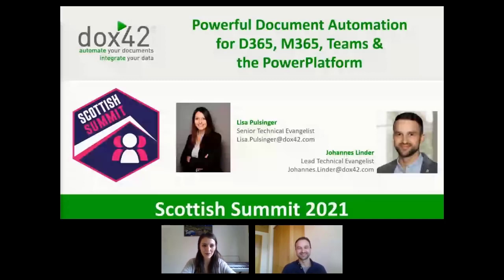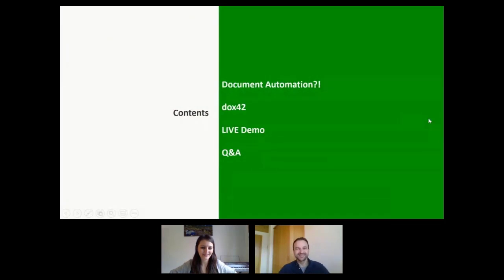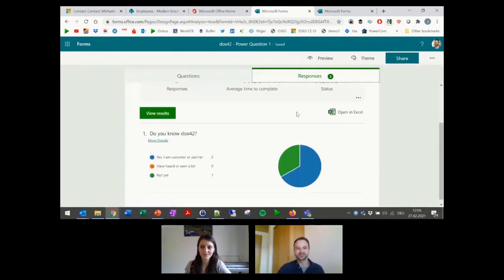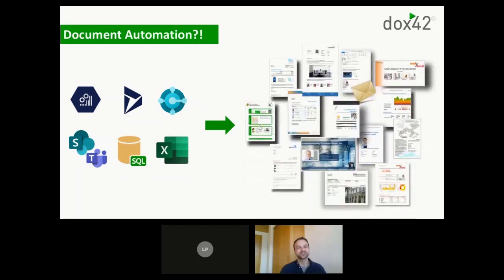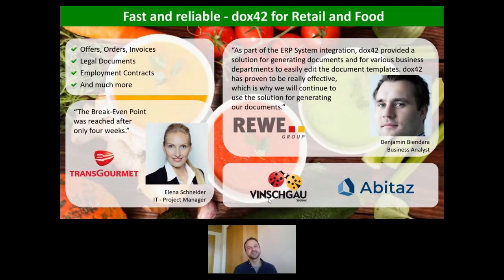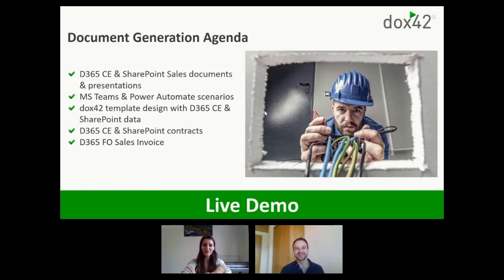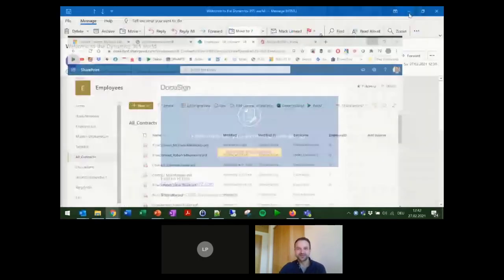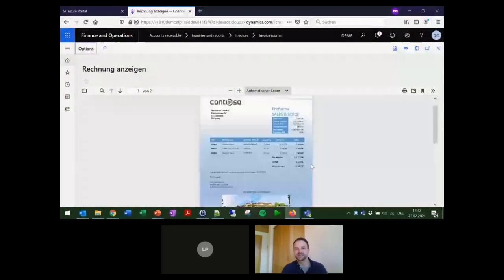Lisa Pulsinger & Johannes Linder - Powerful Document Automation for D365, M365, Teams & the PowerPla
Real life business processes require the generation of complex documents like quotes, reports, contracts, emails, etc...

Use dox42 to ignite the potential of your D365 and M365 apps as well as the Power Platform by automatically generating these documents with data from all your sources!

What you will see in this session:

- Generate your documents where you need them: from D365 CE, FinOps, BC, SharePoint, a Power Automate Flow, or even from a Power App!
- Easily design complex documents in MS Word, Excel and PowerPoint with tables, conditions, barcodes, charts, images, etc.
- Combine data sources: D365 CE, FO & BC, SharePoint, M365, Web Services, SQL and many more.

Your result will be a business user friendly document automation process that can be efficient, enjoyable and productive at the same time.